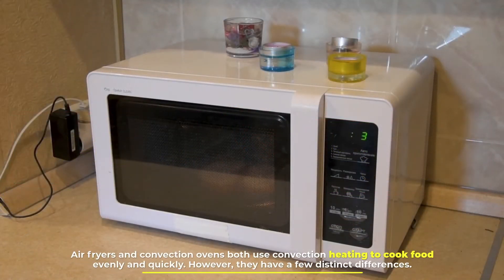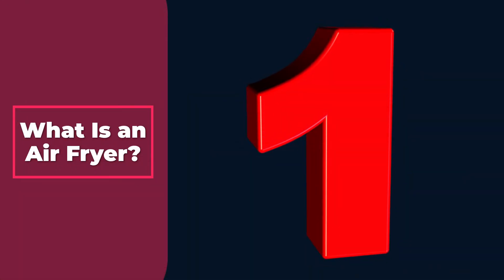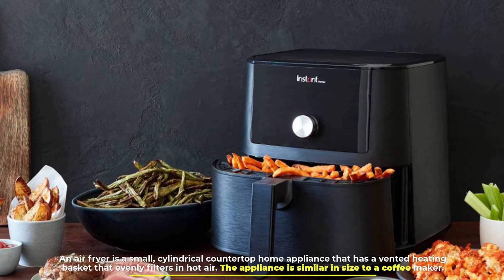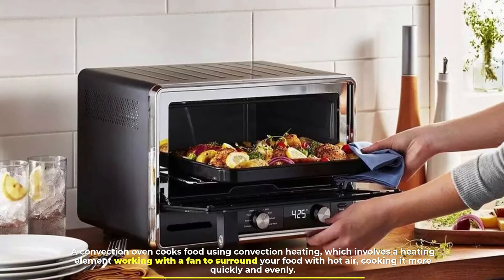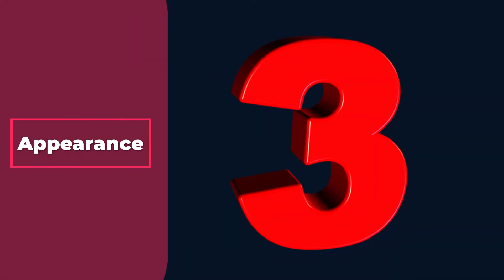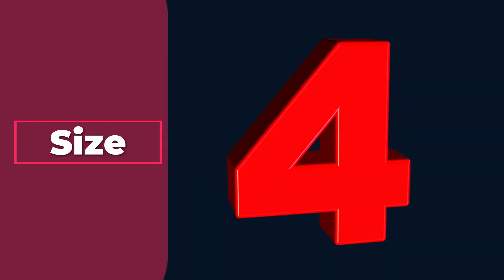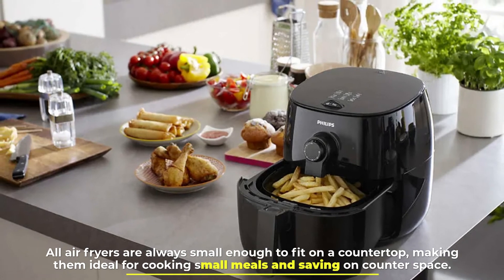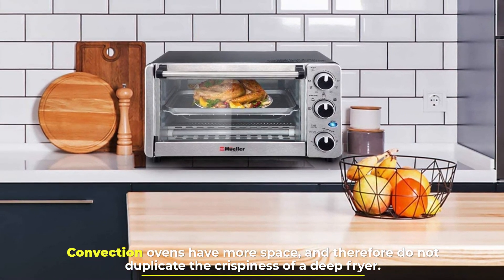Air Fryer vs Convection Oven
► 1. COSORI Air Fryer, 5 QT, 9-in-1 Airfryer Compact Oilless Small Oven
► 2.  Philips Essential Airfryer XL 2.65lb/6.2L Capacity Digital Airfryer
► 3.  Elite Gourmet ETO-4510M French Door 47.5Qt, 18-Slice Convection Oven
► 4.  TOSHIBA AC25CEW-BS Large 6-Slice Convection Toaster Oven Countertop

Air fryers and convection ovens both use convection heating to cook food evenly and quickly. However, they have a few distinct differences. Here are some of the main differences between an air fryer and a convection oven. So, let's get started!

NUMBER 1.

What Is an Air Fryer?

An air fryer is used to cook food in the same way that a convection oven does. Convection cooking uses a fan, an exhaust system to control airflow, and a heating element that work together to heat your food. An air fryer is a small, cylindrical countertop home appliance that has a vented heating basket that evenly filters in hot air. The appliance is similar in size to a coffee maker.

NUMBER 2.

What Is a Convection Oven?

A convection oven cooks food using convection heating, which involves a heating element working with a fan to surround your food with hot air, cooking it more quickly and evenly. A convection oven is usually a rectangular box with a door in the front, making it similar to a conventional oven. Convection ovens can be the size of regular ovens, or they can be smaller and sit on your kitchen countertop.

NUMBER 3.

Appearance

A convection oven is a rectangular box with a door in front, typically with a glass panel so that you can see inside. An air fryer is a cylindrical kitchen appliance with a removable cooking basket, and you cannot see inside of it.

NUMBER 4.

Size

Convection ovens come in different sizes, from a standard home oven size to a countertop convection toaster oven. All air fryers are always small enough to fit on a countertop, making them ideal for cooking small meals and saving on counter space.

NUMBER 5.

Frying capabilities

Because air fryers are smaller, the food is closer to the convection fan, meaning that the crisping effect is closer to that of deep frying. Convection ovens have more space, and therefore do not duplicate the crispiness of a deep fryer.